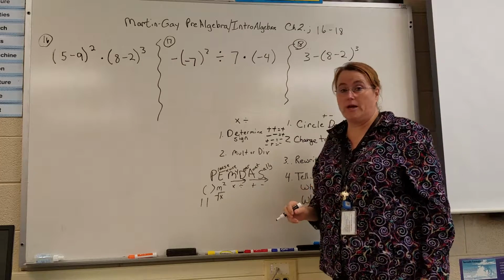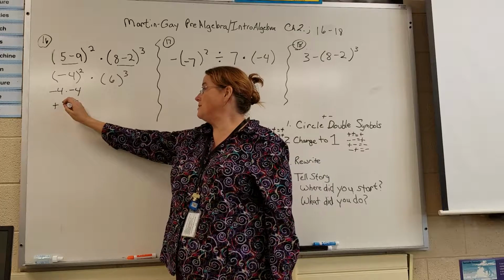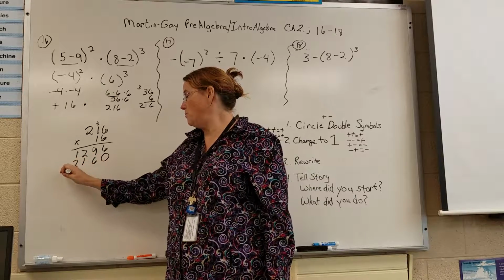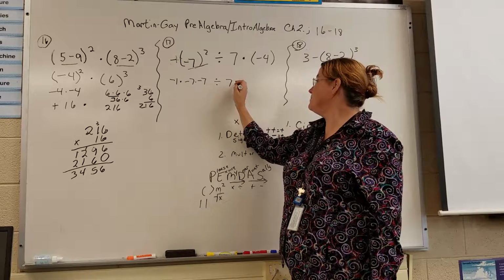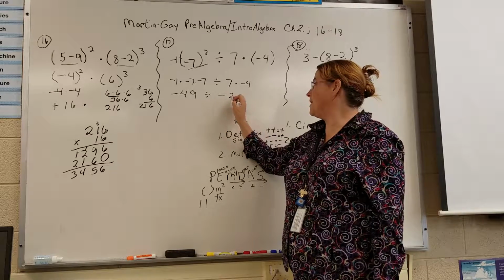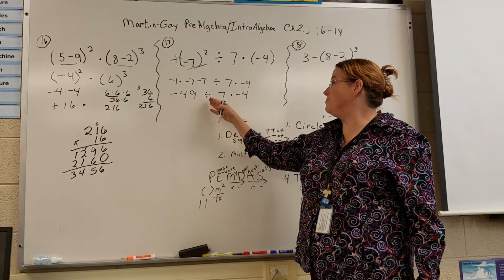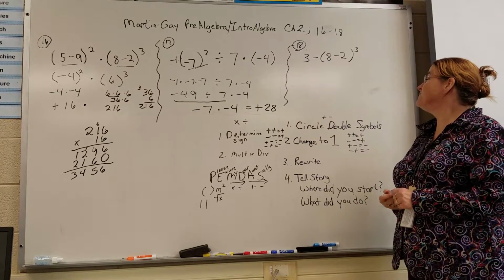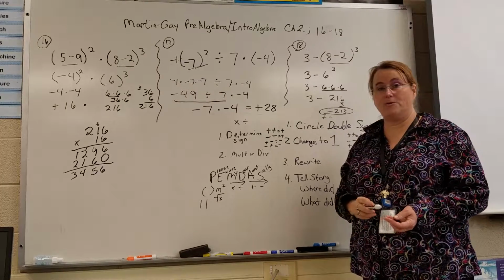Martin-Gay Prealgebra Intro Algebra Chapter 2 Q 16-18